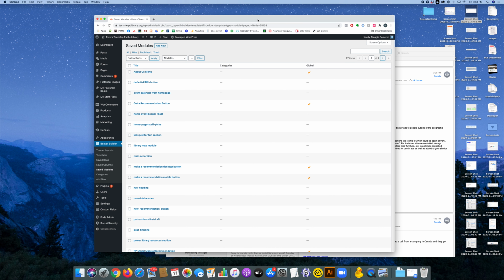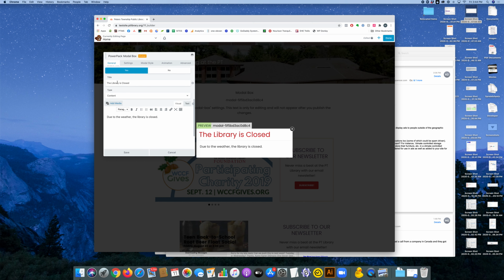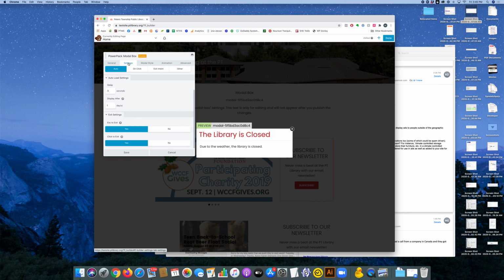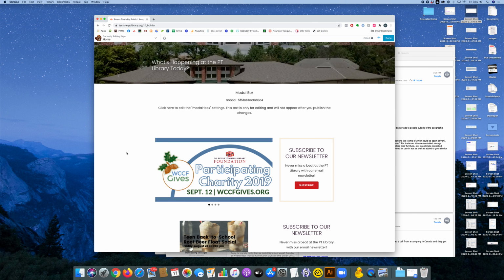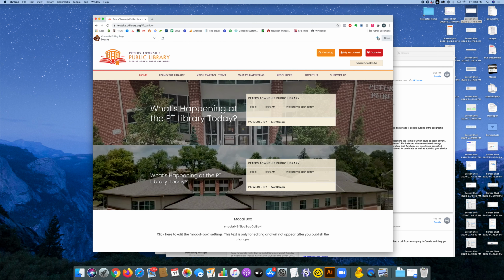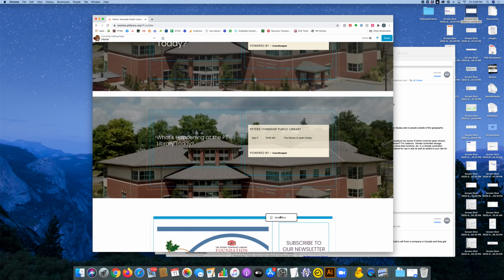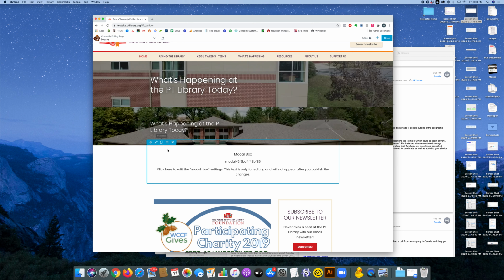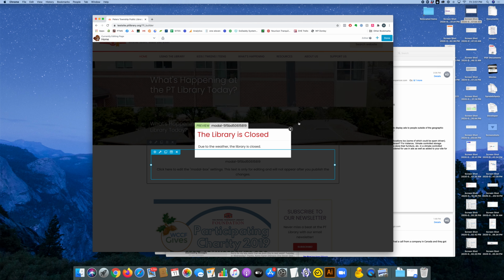PTPL sitewide popup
How to add a sitewide Popup to the PTPL website